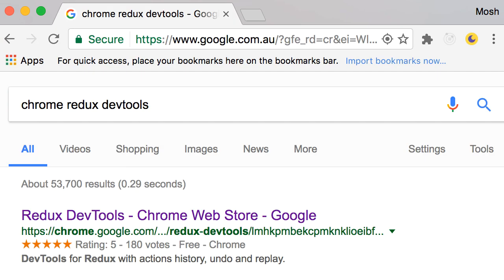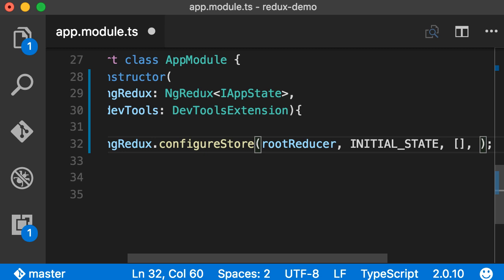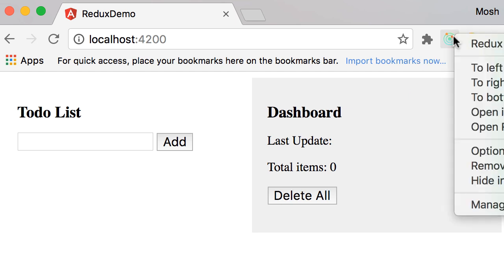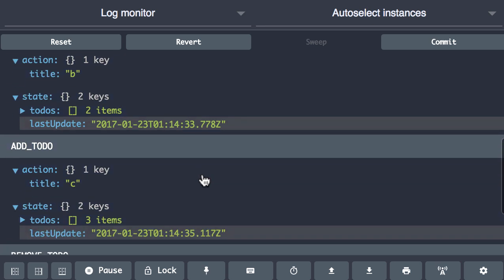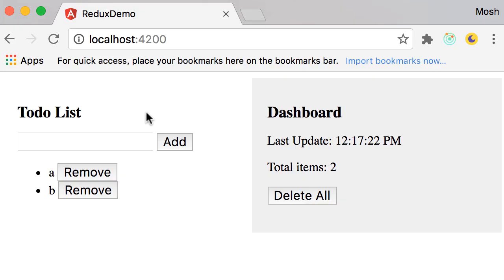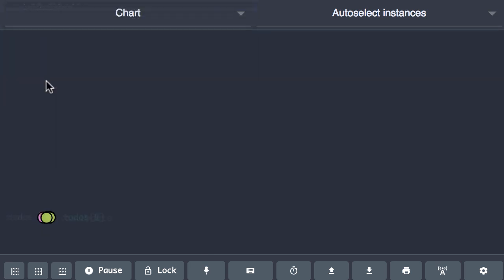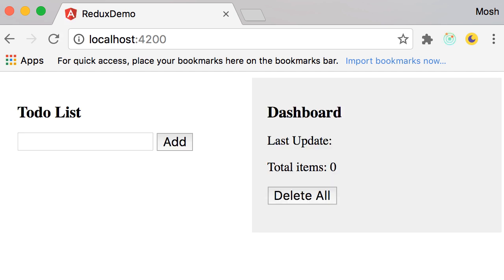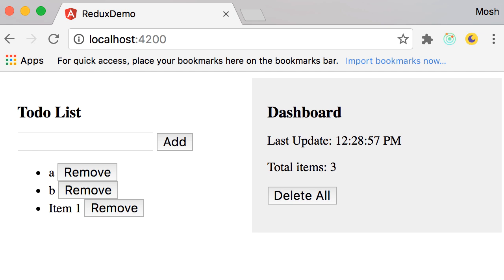Angular | Beginner to Pro #256 - Redux DevTools [By Mosh Hamedani]